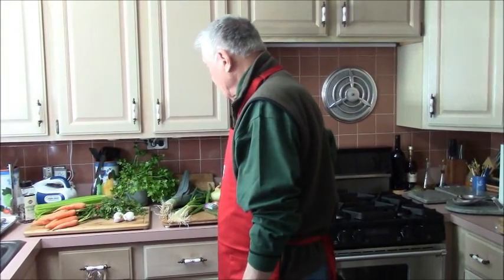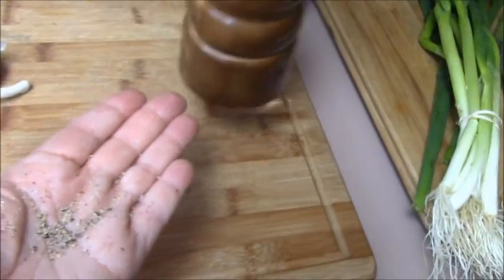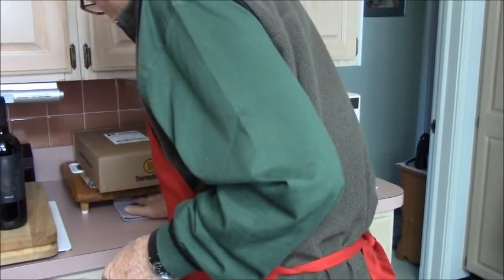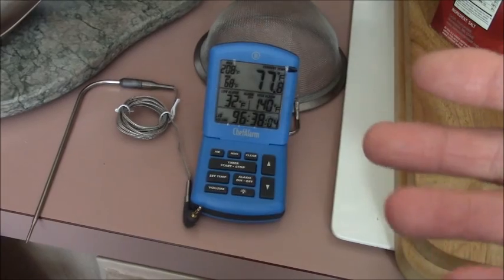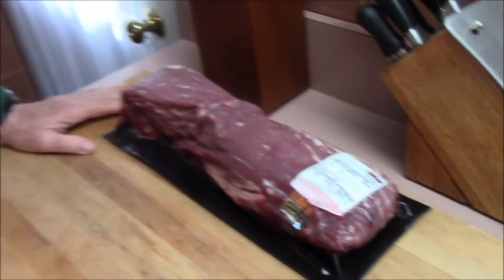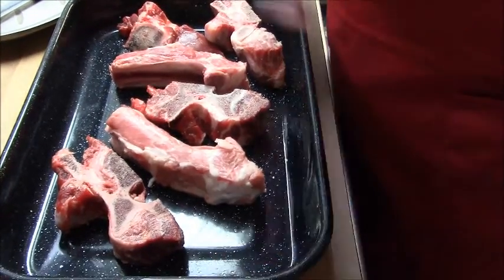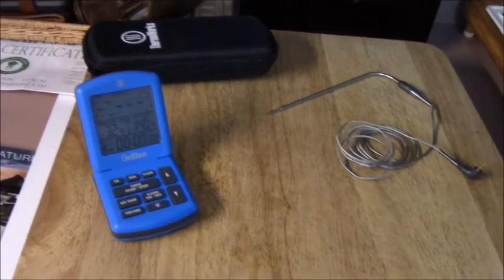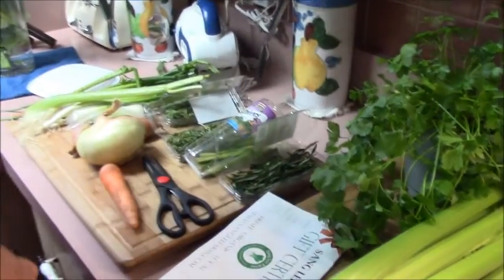Cooking Chateaubriand Using the Reverse Searing Method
Chateaubriand is prepared using the reverse searing method. Bob goes through the preparation and cooking processes, interjecting information about the ChefAlarm Cooking Thermometer by ThermoWorks, a fine mesh Chinois sieve, and the importance of sharp knives. Columbia River Knife & Tool (CRKT) knives are also highlighted.

Our video titled Mirepoix / Brown (Espagnole) Sauce for Chateau Briand shows the Chinois sieve in use

Take a look at our relevant videos:
CRKT Avant & Homefront Folding Knives for the Outdoorsman